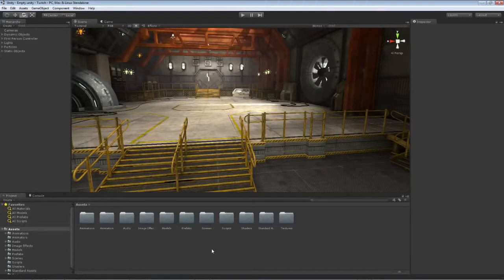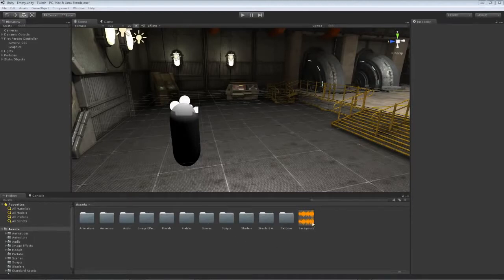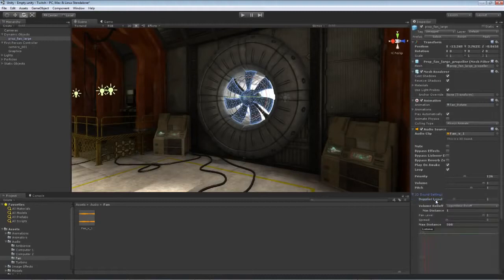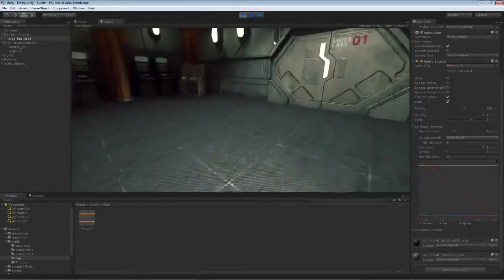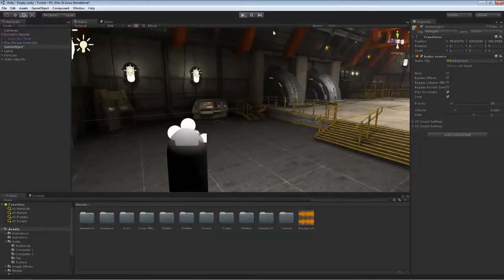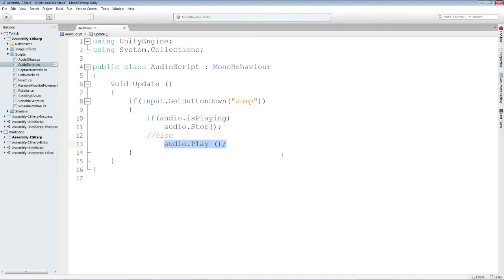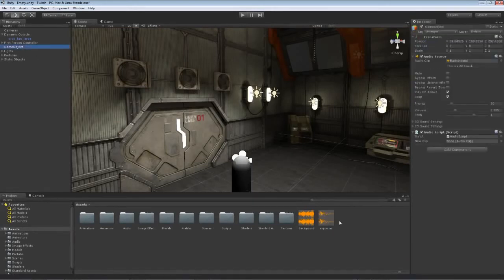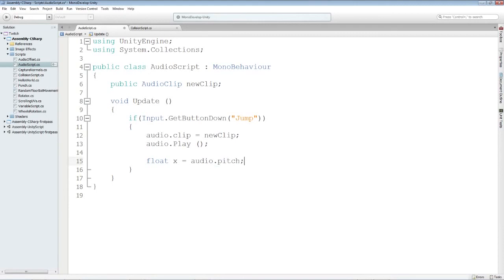Unity3D Tutorial Part 11: WORKING WITH AUDIO - Make Game Unity 3D - Full HD [Youtube]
- Eat - Sleep - Unity T-Shirt(2 color)

Unity3D Tutorial Part 11:  Working with Audio in Unity 3D
Is this session we are going to look at using audio components in Unity. We will look at sources, listeners, 2D and 3D audio, as well as some scripting in Untiy 3D.